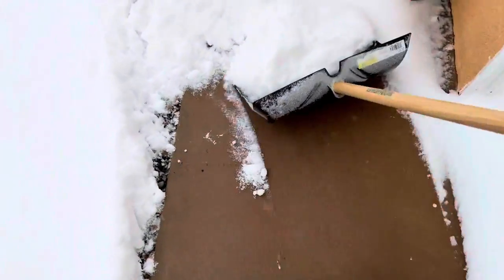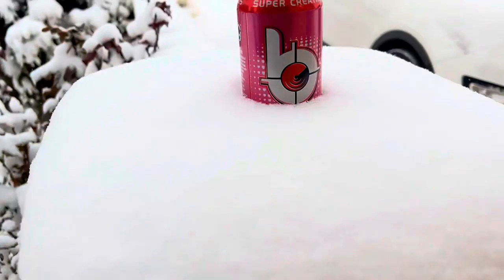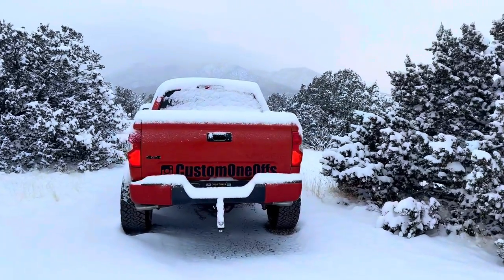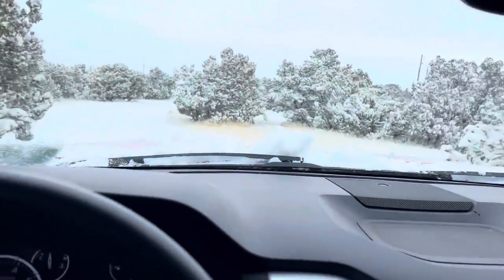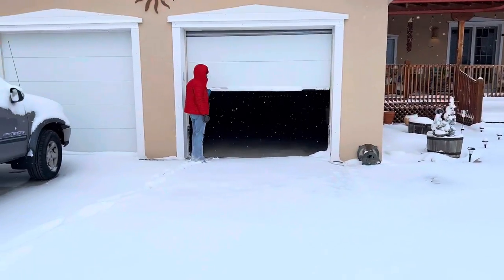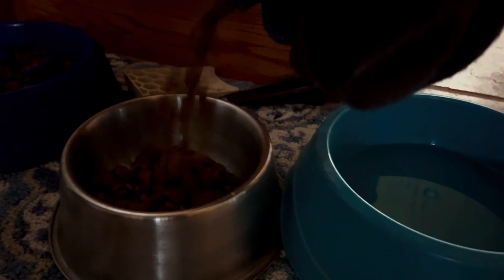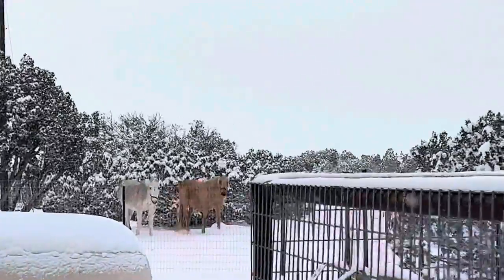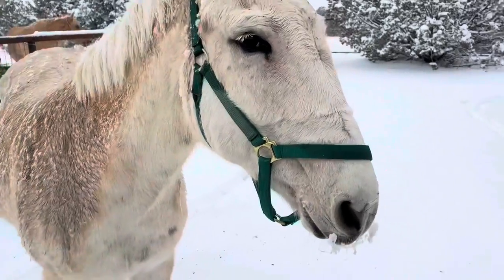EP. 5 - Day in the Life of a New Mexican 🔥❄️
We had a lot of snow this morning when we got up so I had to shovel our walkway, flatten the driveway, then we went to feed my moms dogs and horses!

Just one of the many new things we deal with here in New Mexico now!